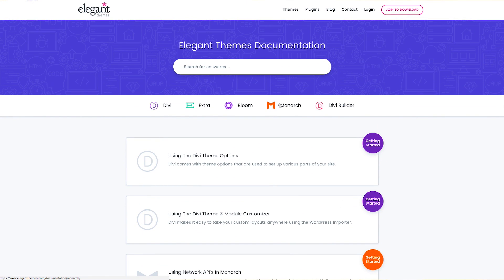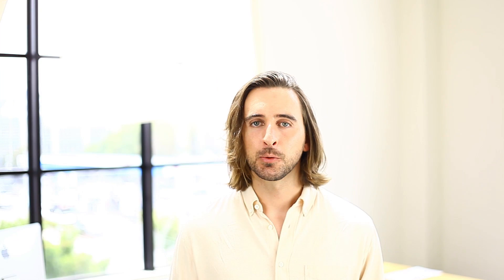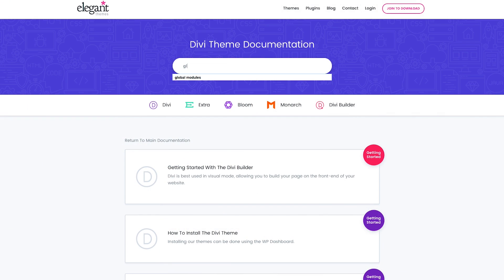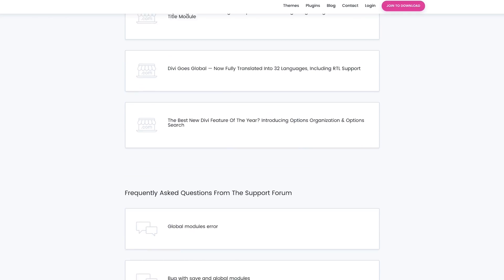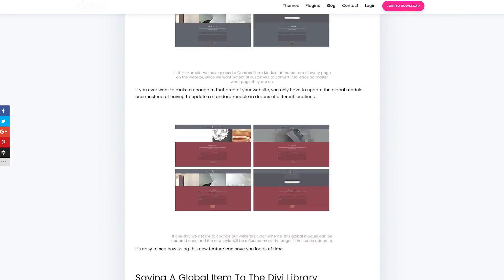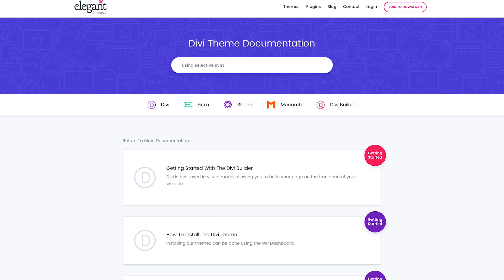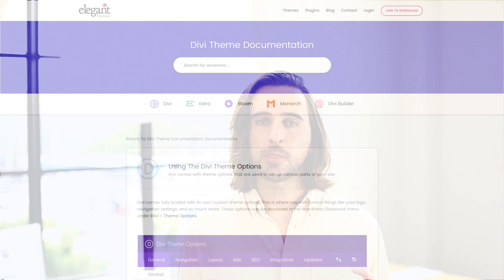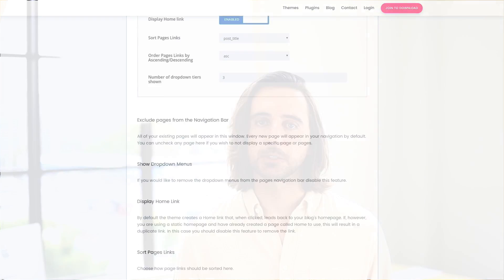Introducing The New Divi Documentation System & Update Divi Documentation